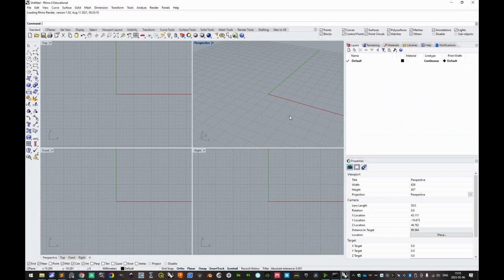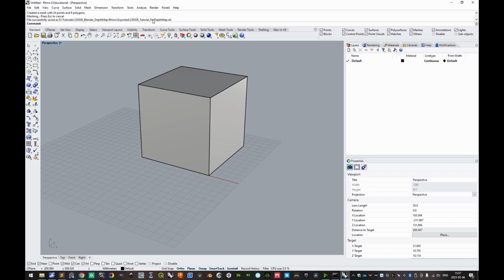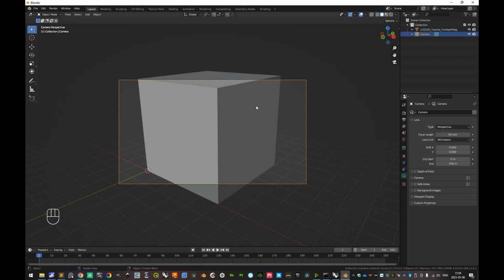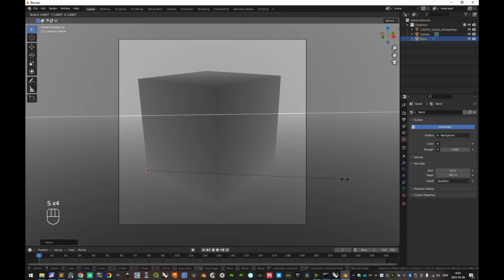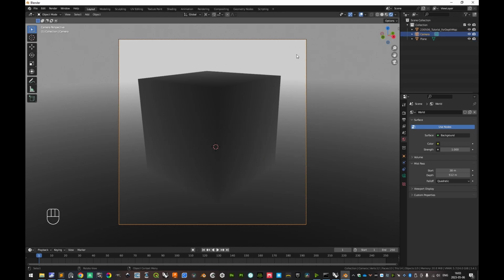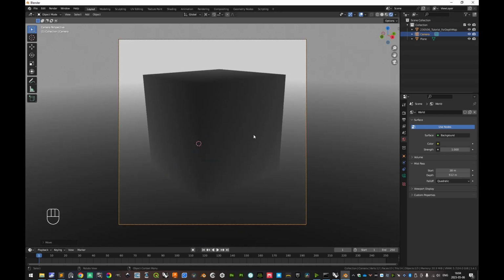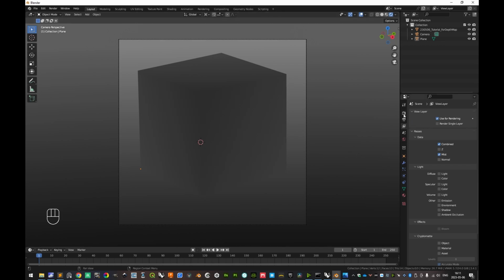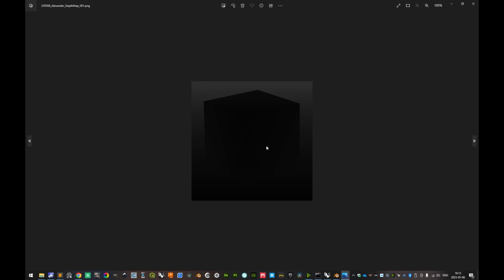Tutorial – How to use Blender's Mist Pass for a Depth Map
Timestamps:
0:00 [Rhino] Intro
0:30 [Rhino] Exporting
1:24 [Blender] Setting up Mist Pass
10:38 [Blender] Render
11:27 [Preview] Outro

This tutorial demonstrates to KTH Architecture students how to prepare a depth map, for use with the Architectural Dreamscape tool. To get the link to the questionnaire, come down to the Workshop office.

As of VT23, Rhino 7 is installed in the following: ARCPLAN, BUTTER, CADLAB, GLADER, KLOKER, PROSIT, TOKER, TROTTER, XW343, XW344, XW41, and XW50. Blender 3.1.2 is installed in the following: BUTTER, GLADER, KLOKER, PROSIT, TOKER, and TROTTER (Check for current status.)